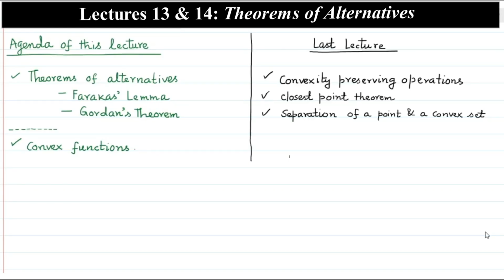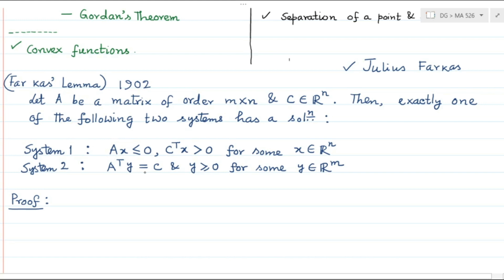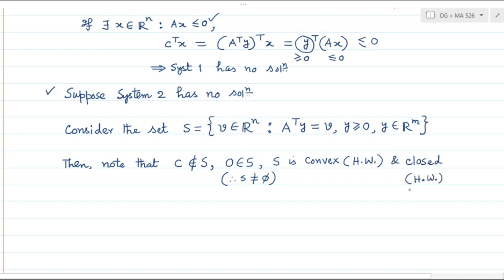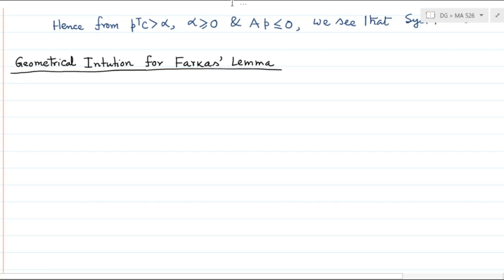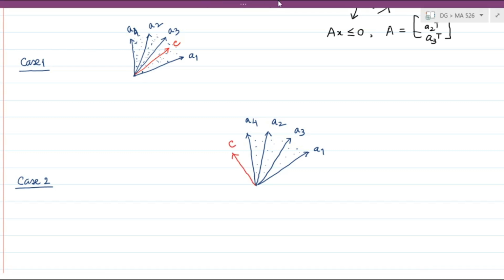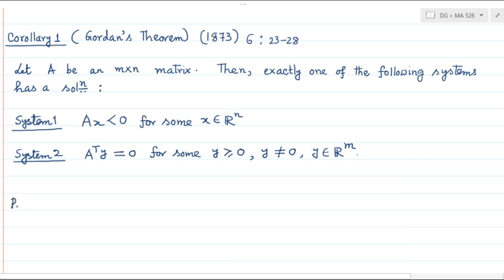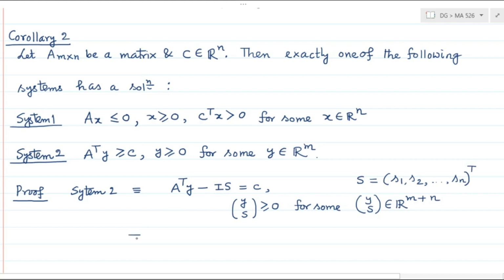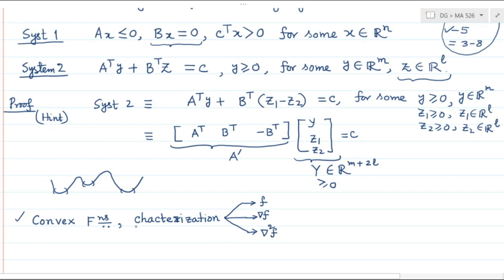Lectures 13 & 14: Theorems of Alternatives